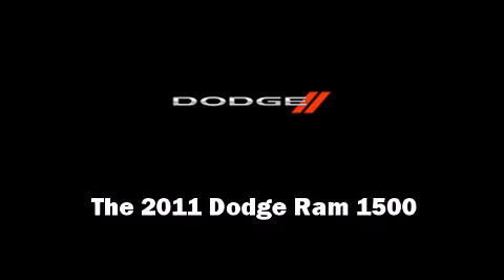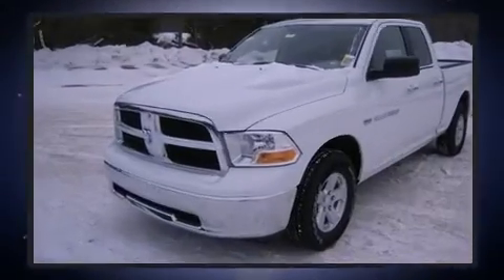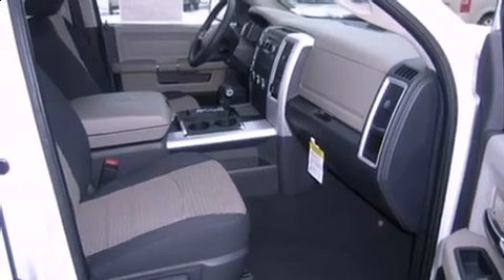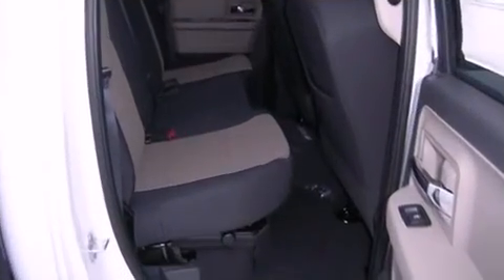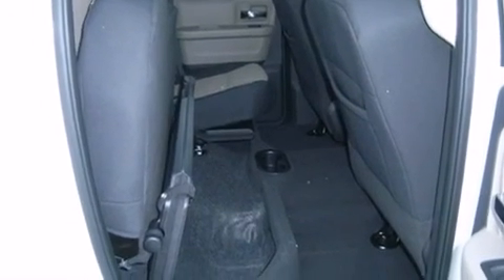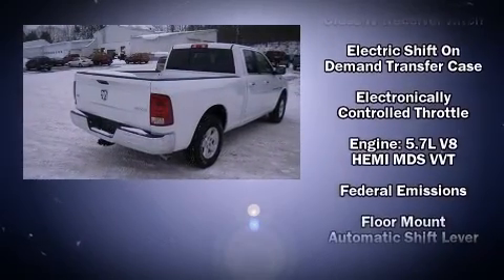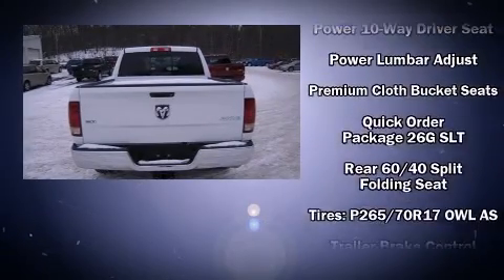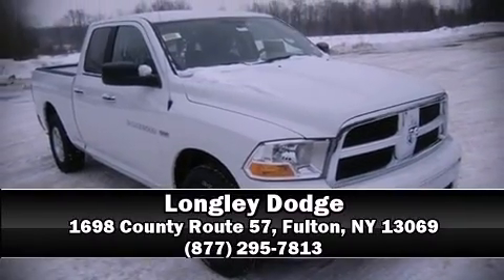2011 Dodge Ram 1500 SLT in Fulton, NY 13069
Longley Dodge
1698 County Route 57

Discerning drivers will appreciate the 2011 Dodge Ram 1500. This 4 door, 5 passenger truck provides a satisfying ride for all passengers. It features four-wheel drive capabilities, a durable automatic transmission, and a powerful 8 cylinder engine. It's equipped with tons of terrific amenities, but it won't break your budget. Such as remote keyless entry, 1-touch window functionality, a trip computer, an outside temperature display, fully automatic headlights, power door mirrors and heated door mirrors, cruise control, and a split folding rear seat. Dodge also prioritized safety and security with features such as: dual front impact airbags, head curtain airbags, traction control, ignition disabling, and 4 wheel disc brakes with ABS. Brake assist technology provides extra pressure when applying the brakes. We have a skilled and knowledgable sales staff with many years of experience satisfying our customers needs. They'll work with you to find the right vehicle at a price you can afford. We are here to help you.